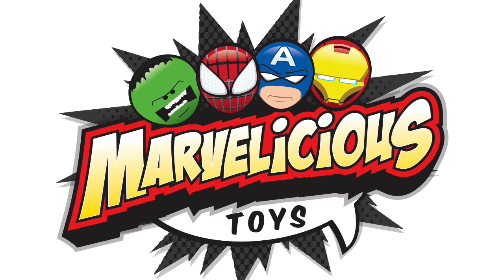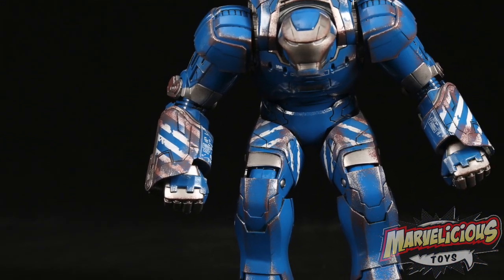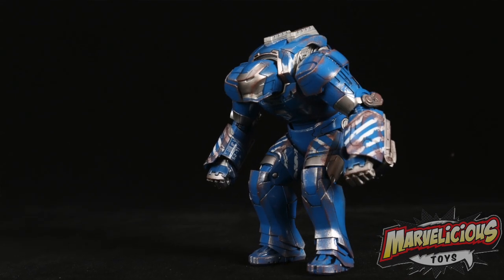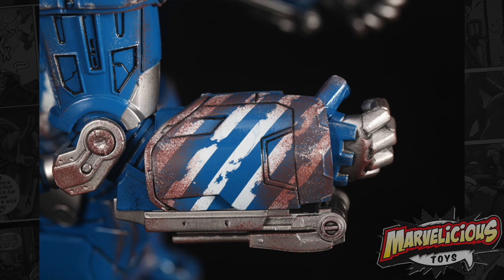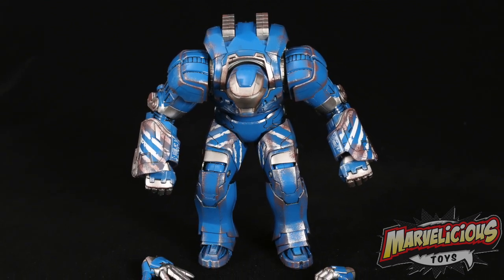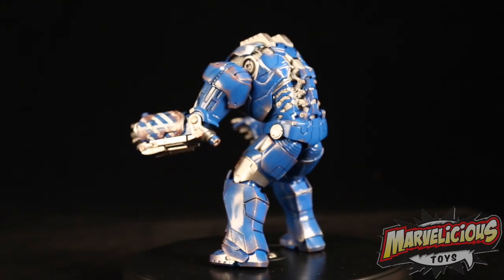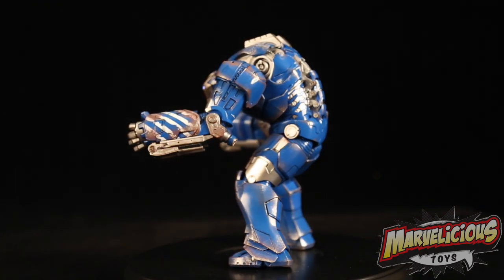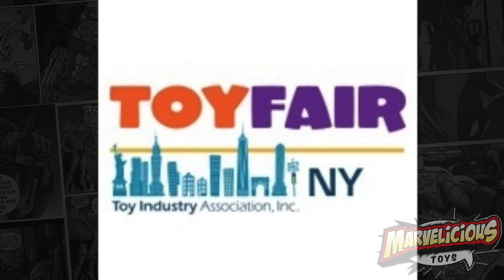IGOR review - Comicave Studios (Licensed by Play Imaginative)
Marvelicious Toys reviews the Iron Man IGOR armor from Comicave Studios -- picking up where Play Imaginative left off!